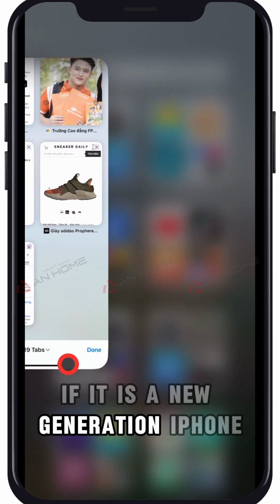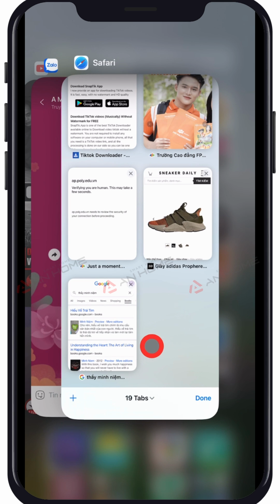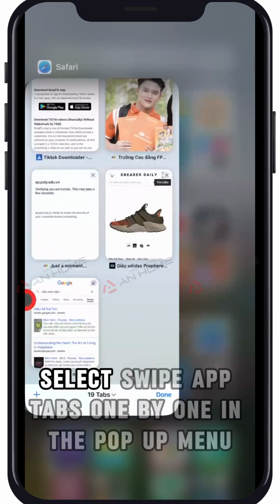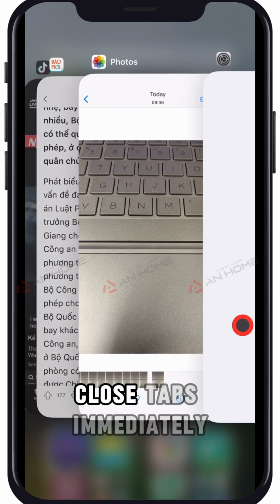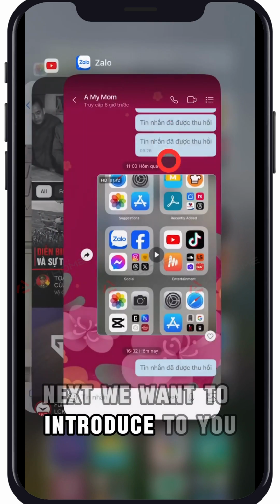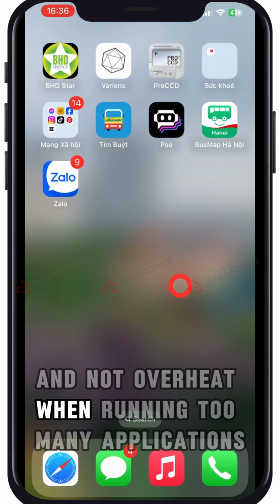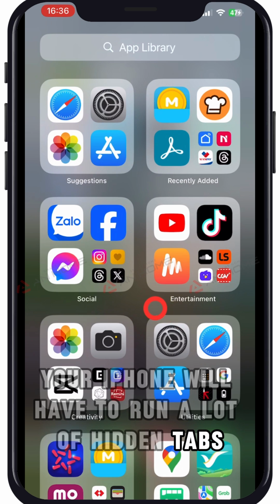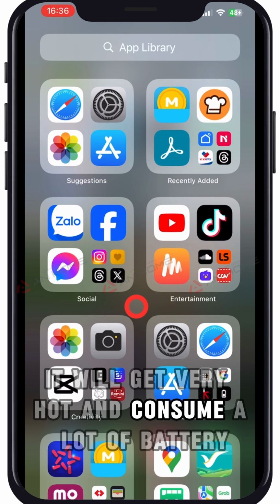How to Close All Tabs on iPhone | Declutter Your Safari | Close Tabs Iphone - Quick Guide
🔒 Tired of tab overload? Learn how to close all Safari tabs on your iPhone with this quick tutorial. Declutter your browsing life! 📱
Chapters
00:00 - Intro
00:18 - A Step-by-Step Guide
01:09 - Outro